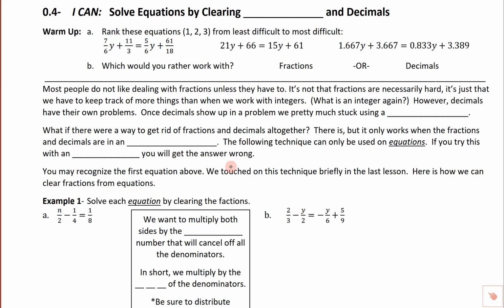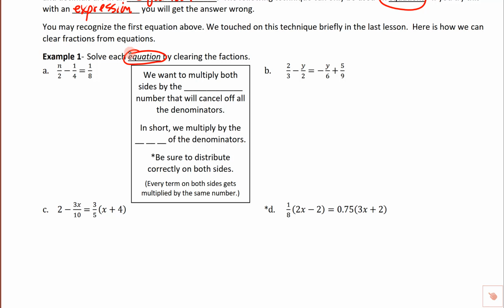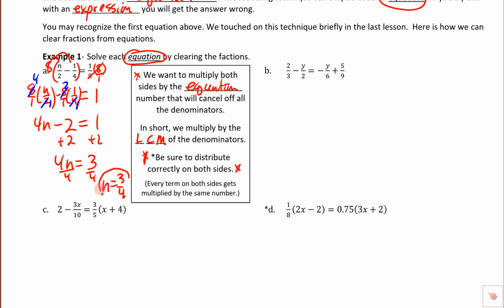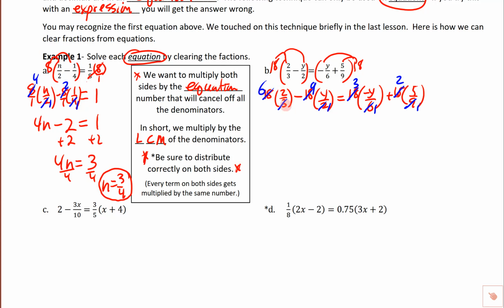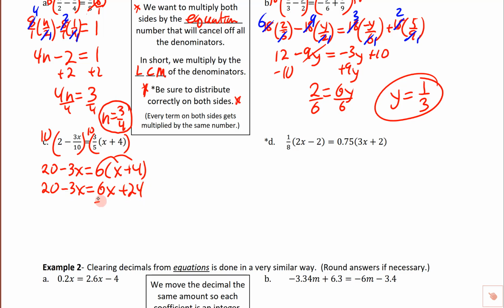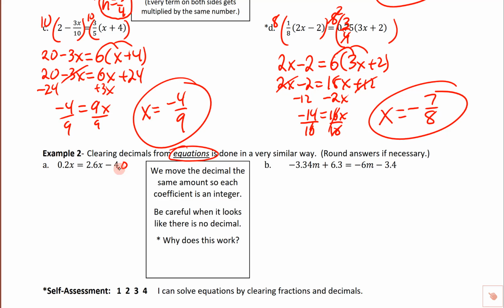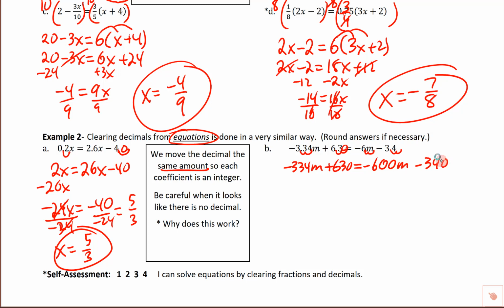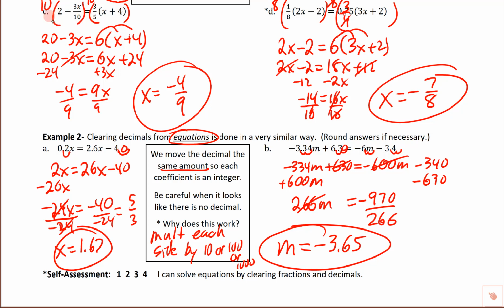0.4 Clearing Fractions and Decimals from Equations